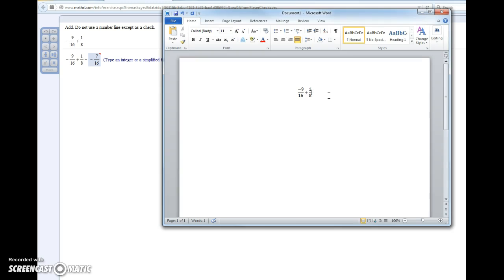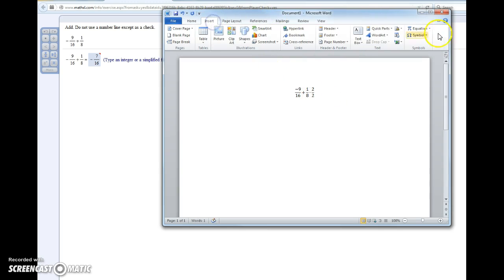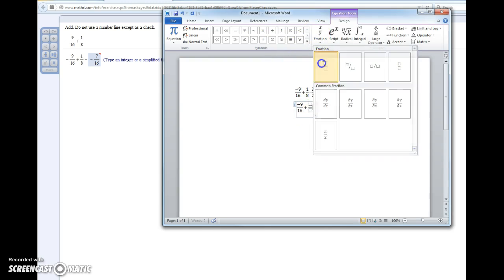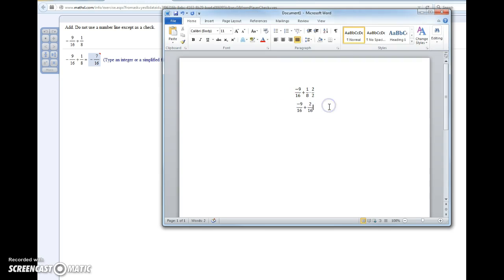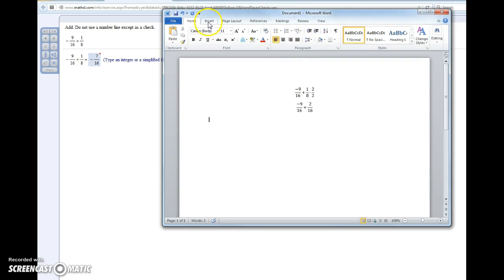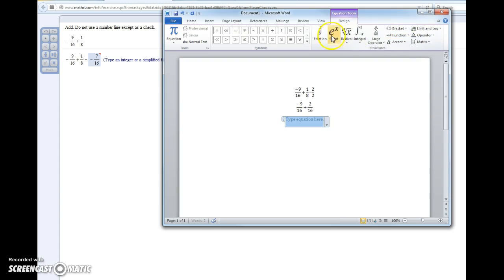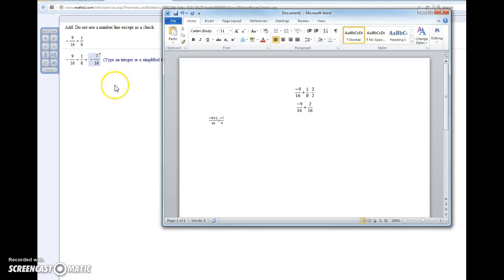Adding fractions with different signs